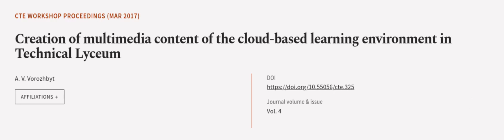Creation of multimedia content of the cloud-based learning environment in Technical L... | RTCL.TV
### Keywords ###

### Article Attribution ###
Title: Creation of multimedia content of the cloud-based learning environment in Technical Lyceum
Authors: A. V. Vorozhbyt
Publisher: Academy of Cognitive and Natural Sciences
DOI: 10.55056/cte.325

### Video Timestamps ###
0:00:00 - Summary
0:01:03 - Title
0:01:07 - Outro
0:01:11 - End